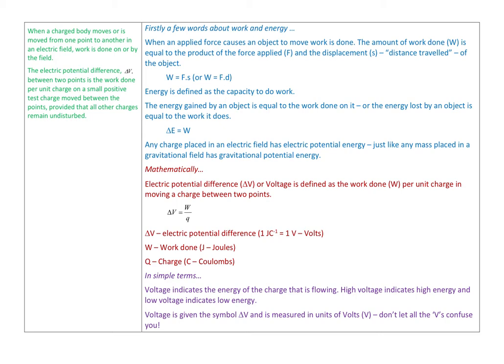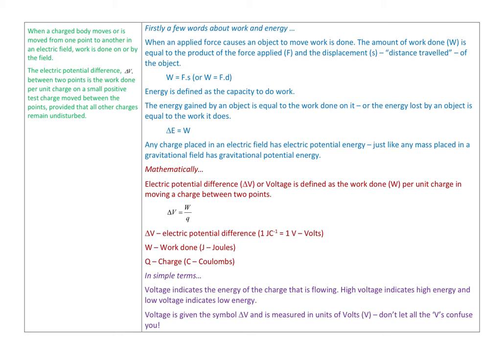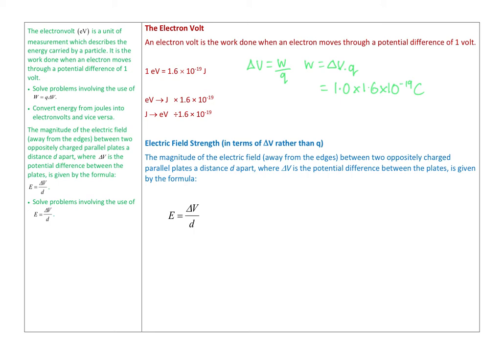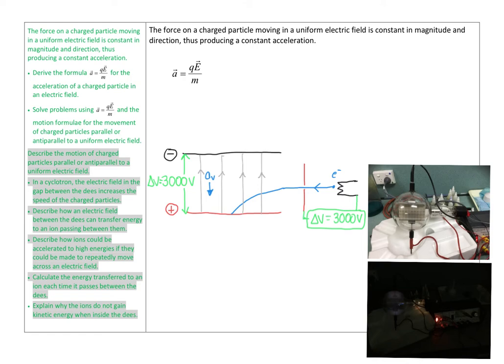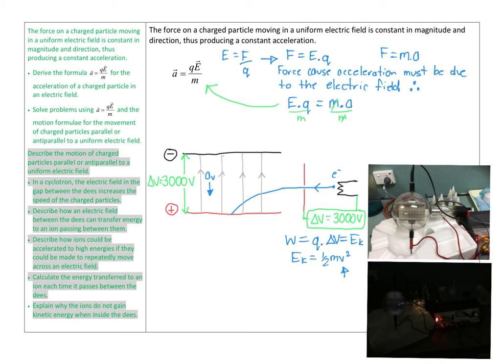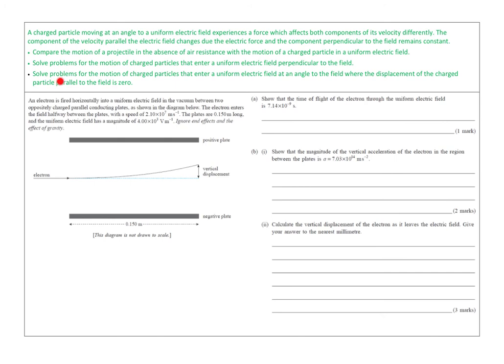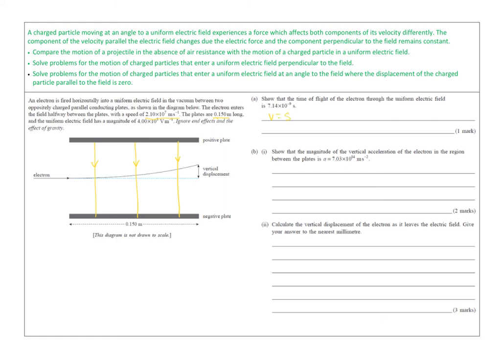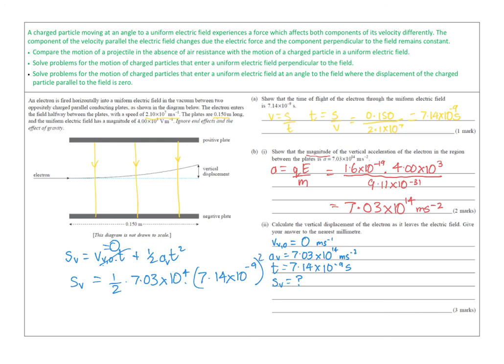6 Motion of charged particles in electric fields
Motion of charged particles in electric fields